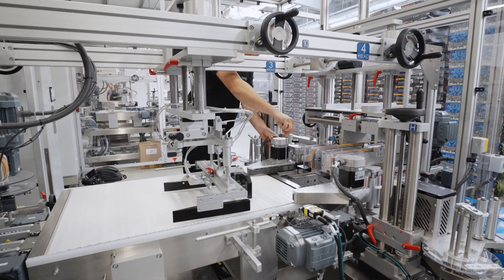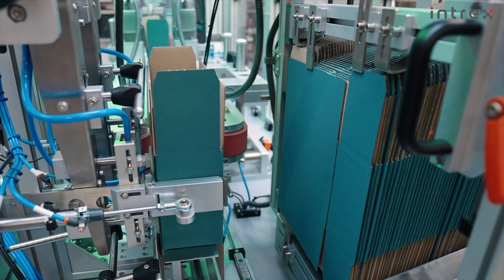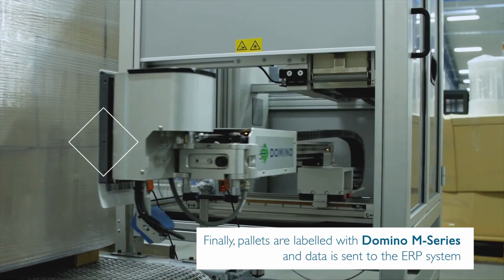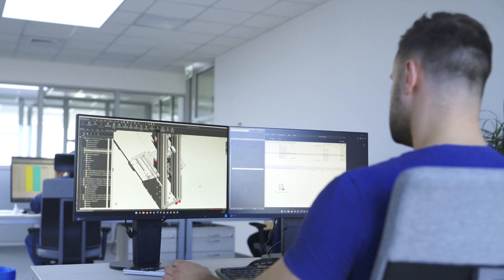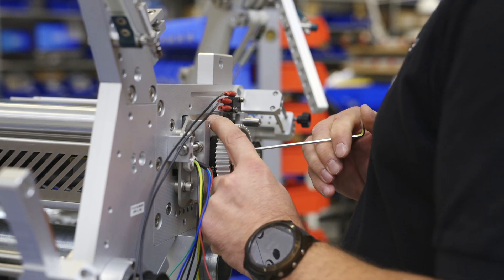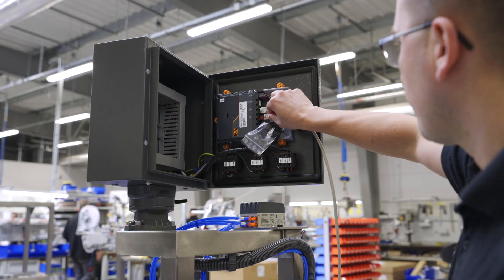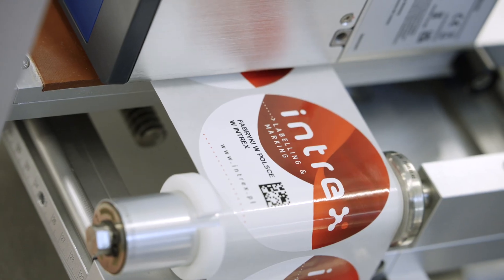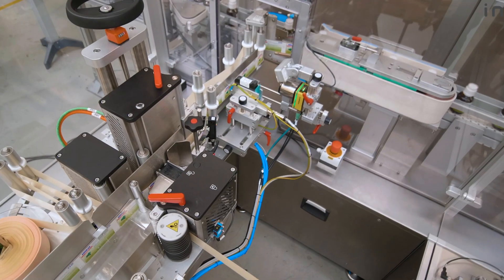How are LABELING LINES made?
In this episode, we present the fascinating world of automated production lines that are transforming the face of industry. Intrex, a company based in Sady near Poznań, specializes in integrating advanced production systems, including labeling, code printing, visual verification, and packaging. Thanks to modern technologies, these processes are carried out quickly and precisely, significantly increasing production efficiency. See how automation is reshaping the industry and the benefits of implementing such solutions.

Intrex is a company with over 30 years of experience in the market, continuously evolving toward advanced production process automation. In this episode, we showcase how labeling and marking machines are created, tailored to individual customer needs. The entire production process, from design to assembly, is extremely precise and based on the latest technologies. Intrex machines combine structural elements made of aluminum, stainless steel, and plastics, creating efficient and durable systems.

It’s worth noting the comprehensive solutions offered by Intrex. The company not only manufactures labeling machines but also integrated systems that combine various technologies — from printing to label verification and palletizing. The entire production process is modular, allowing easy adaptation of machines to changing market needs. If you want to learn how to automate your production and streamline processes, this video is for you!